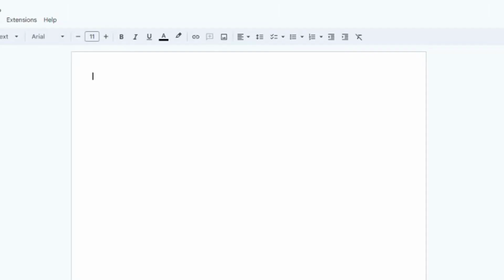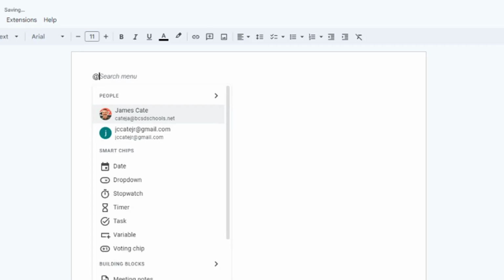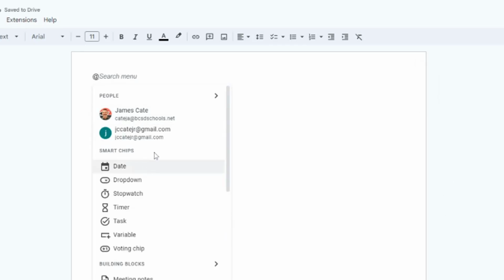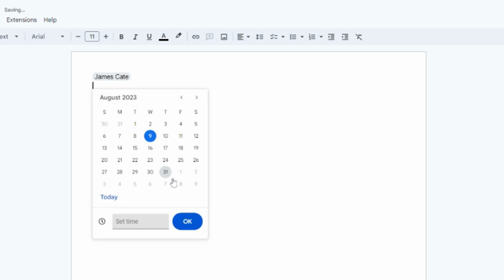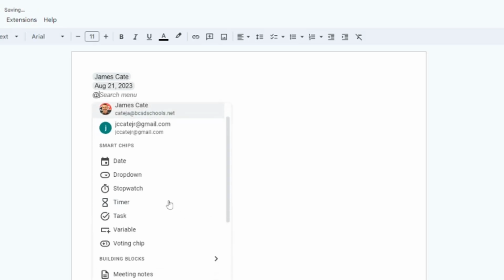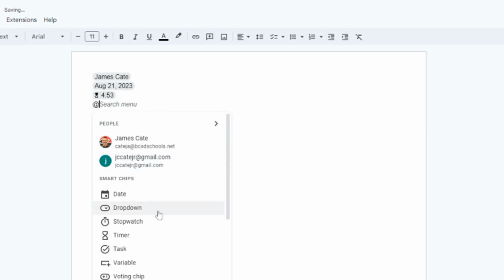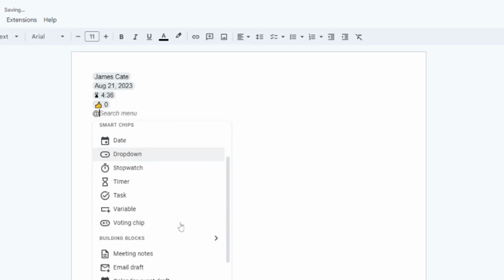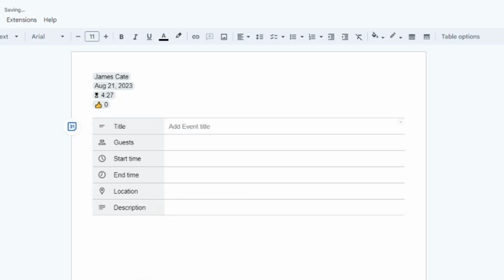Google Chips Tech Tip